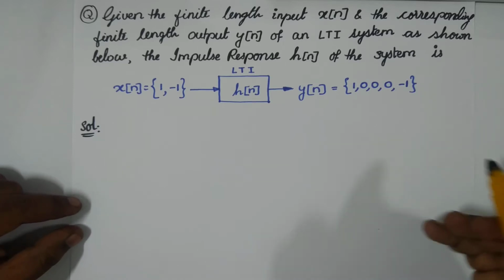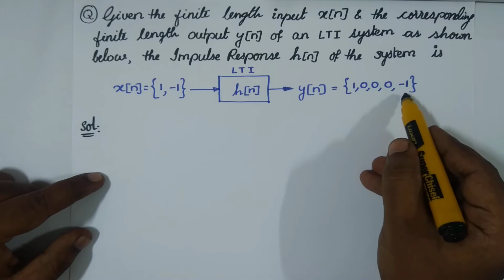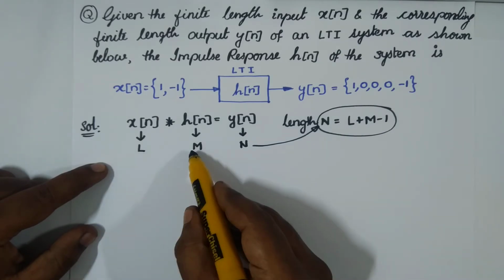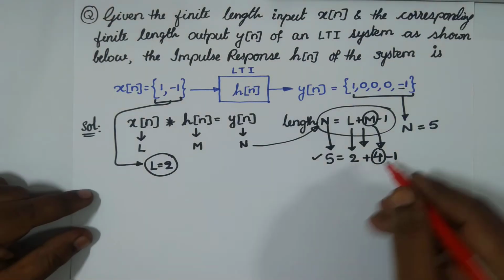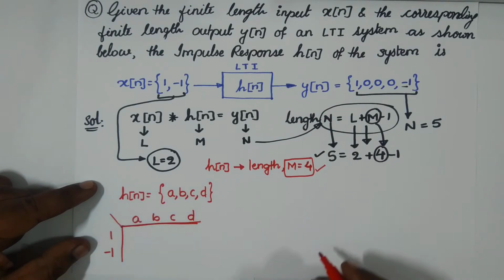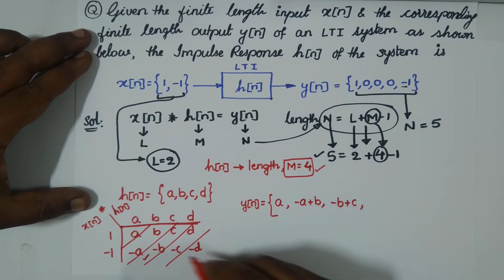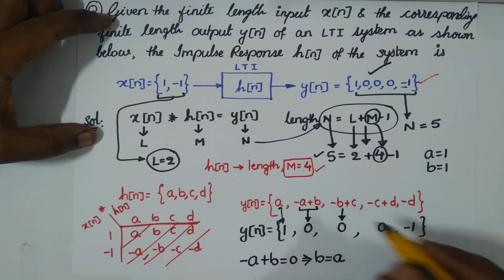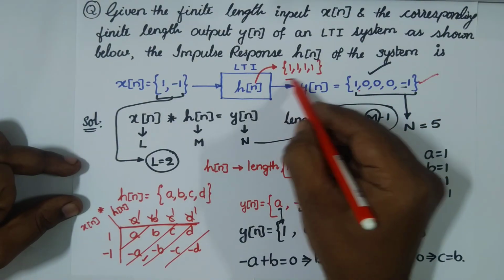Signals and Systems: GATE solved problem on linear convolution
Any signal can be expressed as a linear combination of weighted shifted impulse functions or otherwise we have an option of IMPULSE DECOMPOSITION and hence LTI systems could be analyzed.
We can find out the response of LTI systems using Linear convolution.

Convolution has applications that include probability, statistics, computer vision, natural language processing, image and signal processing, engineering, and differential equations.
References:
 Beckner, William (1975), "Inequalities in Fourier analysis", Ann. of Math. (2) 102: 159–182. Independently, Brascamp, Herm J. and Lieb, Elliott H. (1976), "Best constants in Young's inequality, its converse, and its generalization to more than three functions", Advances in Math. 20: 151–173. See Brascamp–Lieb inequality

Rudin, Walter (1962), Fourier analysis on groups, Interscience Tracts in Pure and Applied Mathematics, 12, New York–London: Interscience Publishers, ISBN 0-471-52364-X, MR 0152834.

Sobolev, V.I. (2001) [1994], "Convolution of functions", in Hazewinkel, Michiel (ed.), Encyclopedia of Mathematics, Springer Science+Business Media B.V. / Kluwer Academic Publishers, ISBN 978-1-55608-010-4.

Titchmarsh, E (1948), Introduction to the theory of Fourier integrals (2nd ed.), New York, N.Y.: Chelsea Pub. Co. (published 1986), ISBN 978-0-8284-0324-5.

Uludag, A. M. (1998), "On possible deterioration of smoothness under the operation of convolution", J. Math. Anal. Appl., 227 (2): 335–358, doi:10.1006/jmaa.1998.6091

 Linear lumped loads in the FDTD method using piecewise linear recursive convolution method
Jung-Yub Lee ; Jeong-Hae Lee ; Hyun-Kyo Jung
IEEE Microwave and Wireless Components Letters